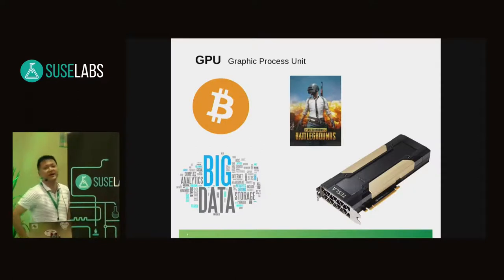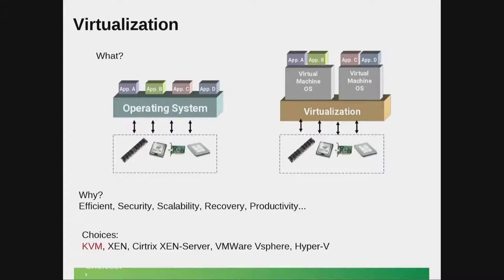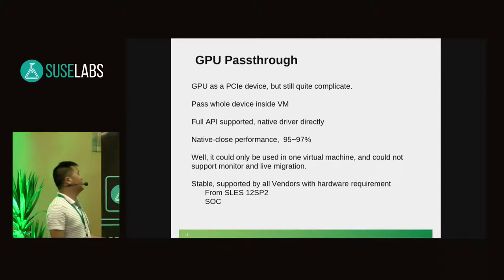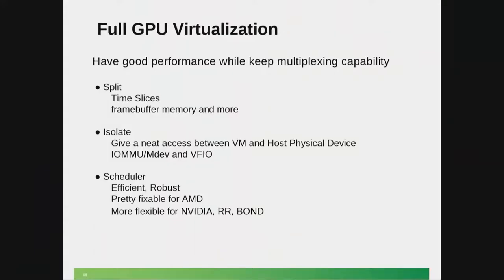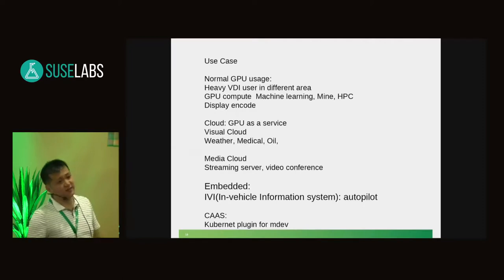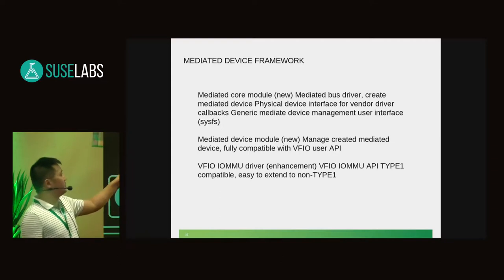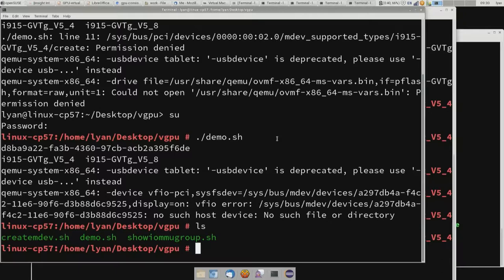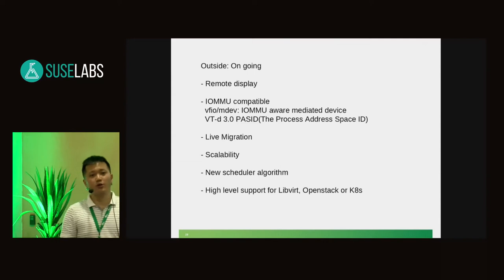SUSE Labs Conference 2018 - GPU virtualization: what we should know today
GPU virtualization has become quite popular today, all vendors(AMD,Intel,Nvidia) have their own implementation, and most cloud providers had announced support solutions too. This presentation will give a full explanation of GPU virtualization.

First, the talk will introduce basic knowledge of GPU virtualization. Also how the GPU virtualization is used by customers currently.

Second, based on different vendors, we will have a deep dive into the critical techniques(KVM based), from kernel to qemu.

Third, we will have a brief look at how GPU virtualization is supported by different providers, and most of important, a status update about running it on SLES, a demo will be presented if time is available.

At last, we will focus on the future challenges, and discuss together about what we could contribute as SUSE.

Liang Yan